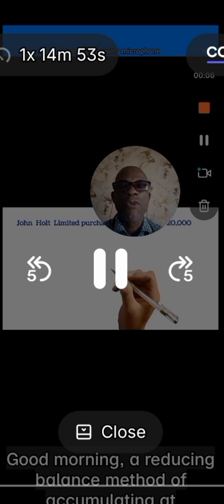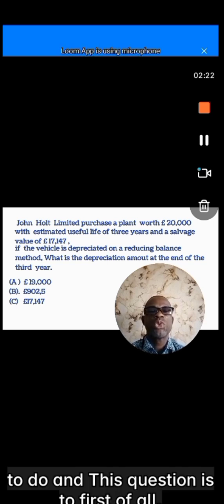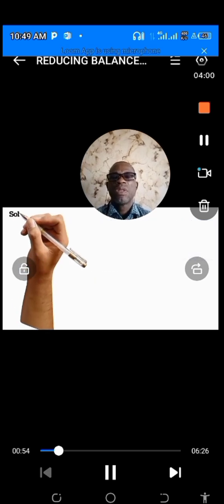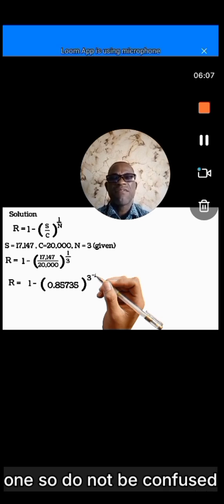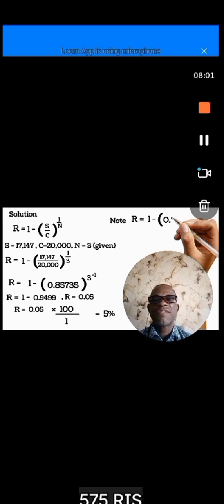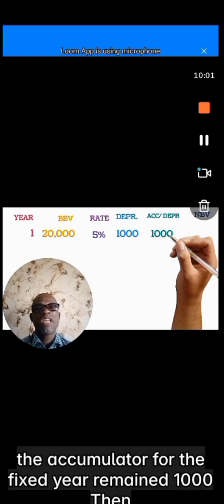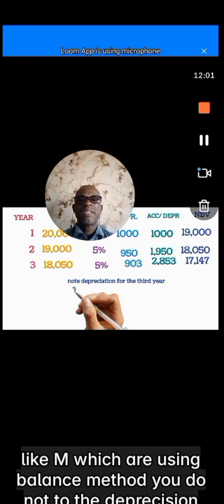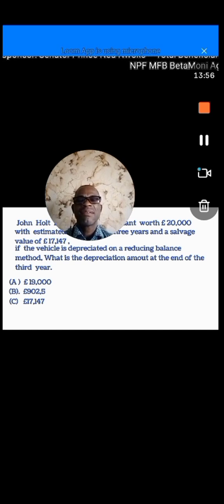REDUCING BALANCE METHOD OF CALCULATING DEPRECIATION .EXAM TYPED QUESTION SOLVED.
this video, we solve an objective accounting question on the Reducing Balance Method of Depreciation.

John Holt Ltd purchased a machine at a cost of £20,000 with an estimated useful life of 3 years and a scrap value of £17,147. You’ll learn how to determine the depreciation charge for the third year, using the reducing balance method.

This type of question is common in WAEC, NECO, and UTME examinations, and understanding the logic behind it will help you eliminate wrong options quickly in objective tests.

✔ Step-by-step explanation
✔ Exam-focused approach
✔ Correct option justified

Correct answer: D (£903)